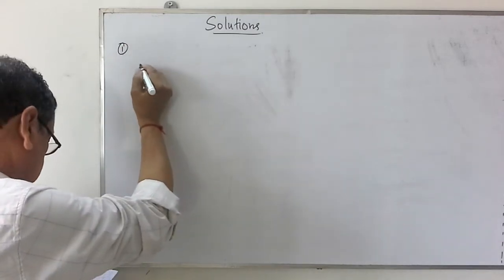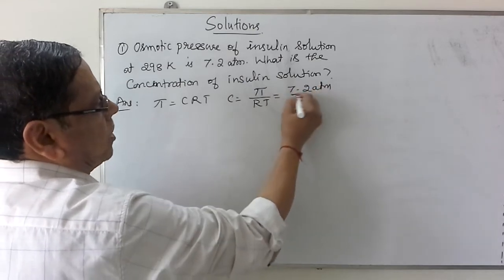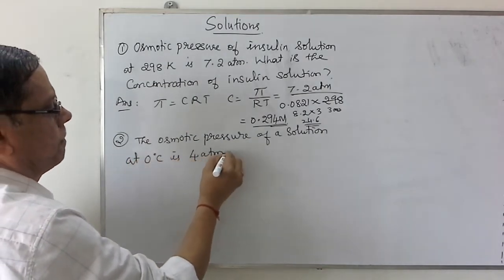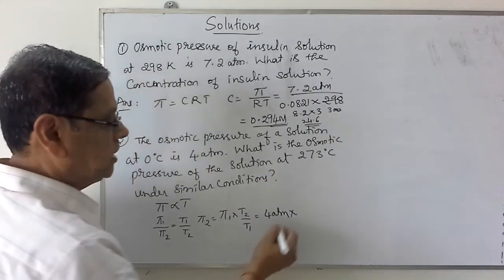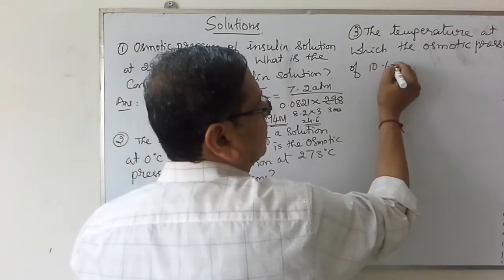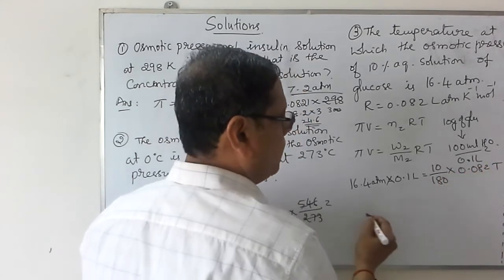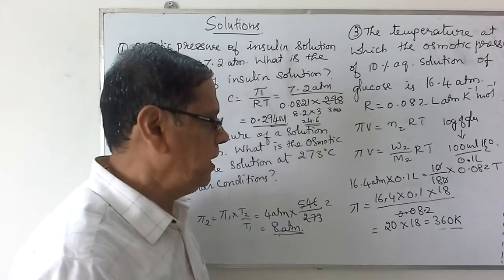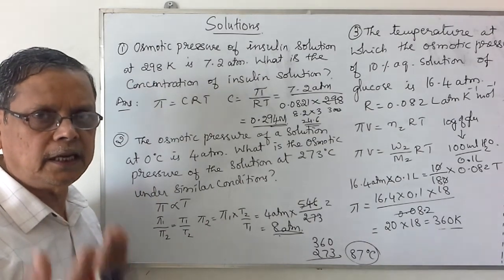Class 12 - Solutions - Video 21-Numerical Problems on Osmotic Pressure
This Video explains about Solutions - Numerical problems on Osmotic Pressure